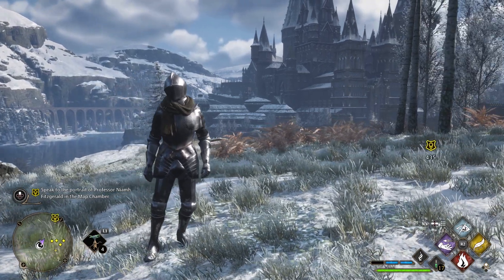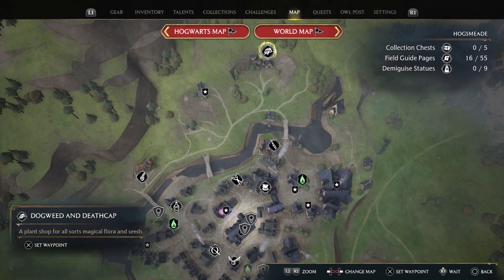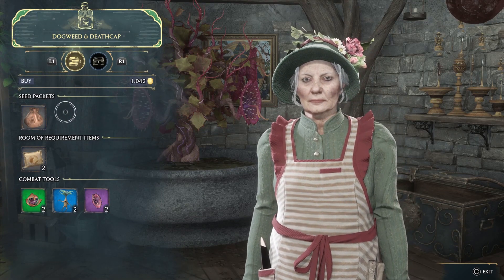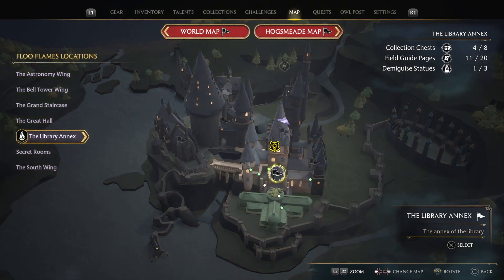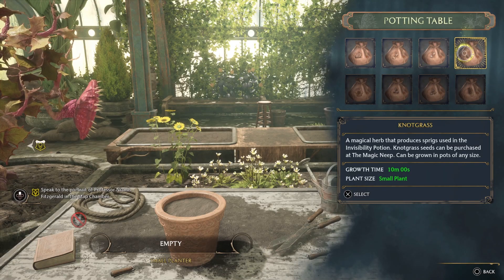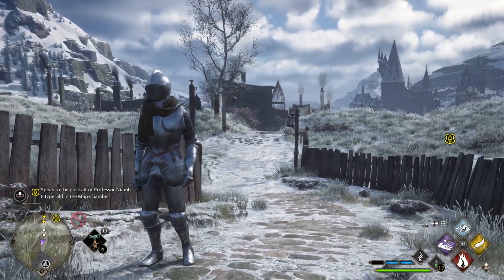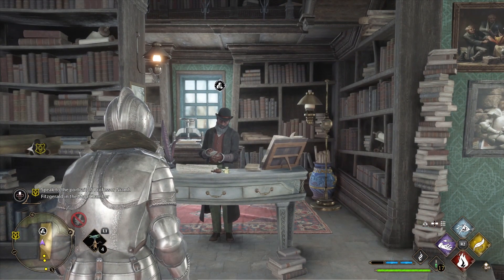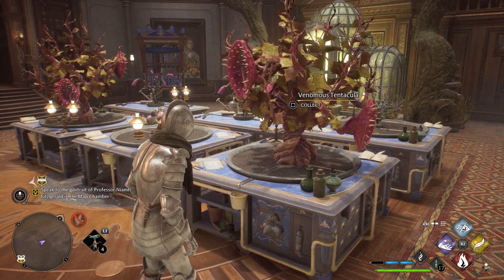How to get Wingardium Leviosa and Flipendo - Hogwarts Legacy Gardening Quests Guide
✏️ This Hogwarts Legacy Tutorial / Guide will explain how to get the Large Potting Table and some seeds in order to learn the Wingardium Leviosa spell and Flipendo spell, which are both required to complete the main story.
One of the quests in Hogwarts Legacy requires players to use Mandrake plant, Chinese Chomping Cabbage plant and Venomous Tentacula plants in order to learn the spell Wingardium Leviosa.
You can easily buy these plants (or their seeds) at the Dogweed and Deathcap shop located in Hogsmeade (it's hidden under the World Map icon).
Shortly after, another quest will require you to plant and harvest Fluxweed Seeds in order to learn the spell Flipendo.
Fluxweed seeds can be found at The Magic Neep in Hogsmeade, but you won't be able to plant them seeds without a Large Pot Planter (the one in the Hogwarts Greenhouse isn't big enough).
You can find the Medium Potting Table and Large Potting Table Recipe at the Tomes and Scrolls shop in Hogsmeade which can be placed with the Conjuring spell inside the Room of Requirement.

WHAT IS HOGWARTS LEGACY?